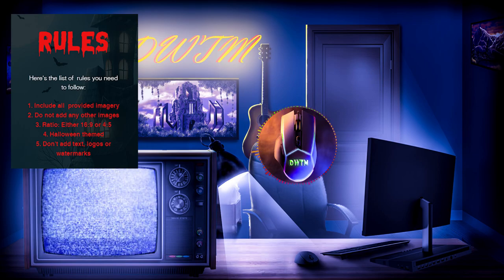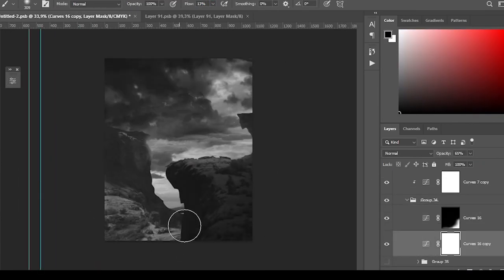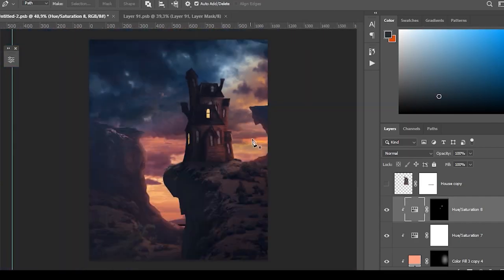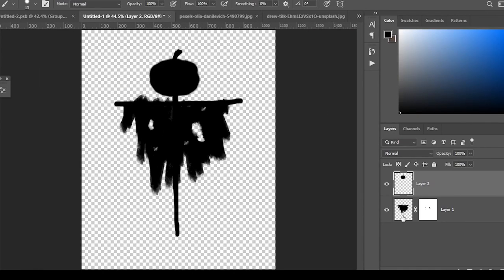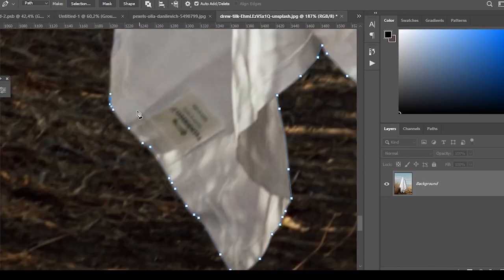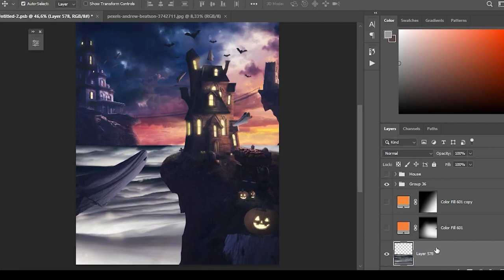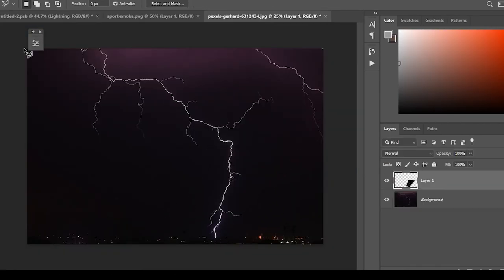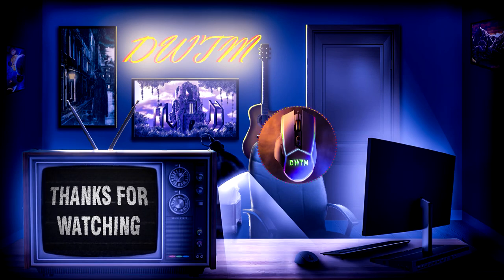My entry into Benny's Spooky EDIT WAR 2021 (Halloween Theme) - Photoshop Speed Art!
Hello, my name is DrawingWithTheMouse and welcomeback to another video. This Photoshop speed art is My entry into Benny's Spooky EDIT WAR 2021 (Halloween Theme). So I hope you like it. Sorry for the audio quality. As you know, it's being some time since I recorded something LOL.